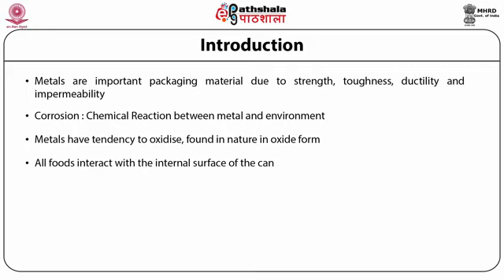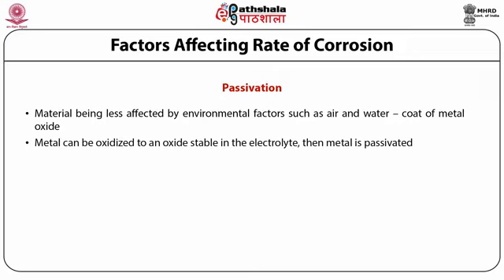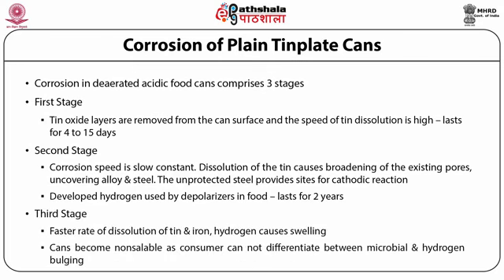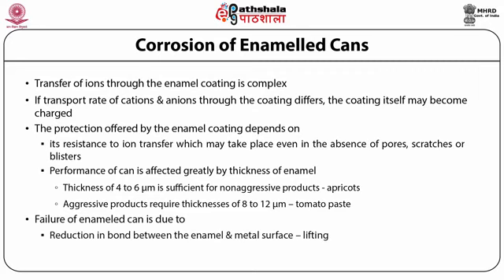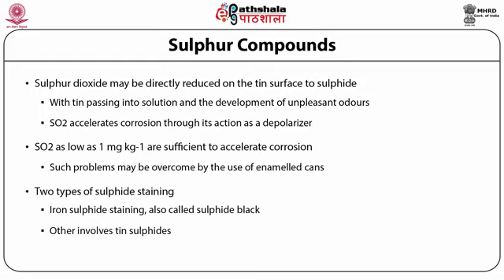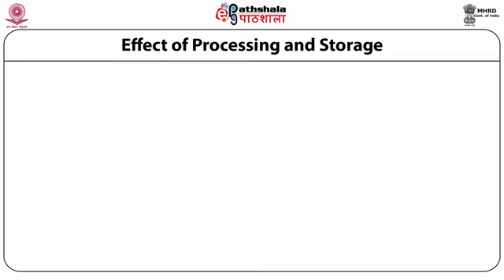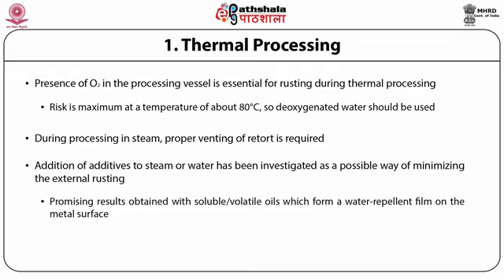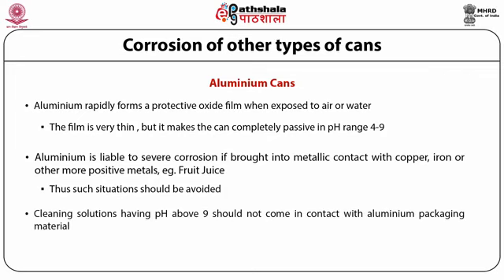Food Technology p08 M-06.Corrosion of metal packaging materials